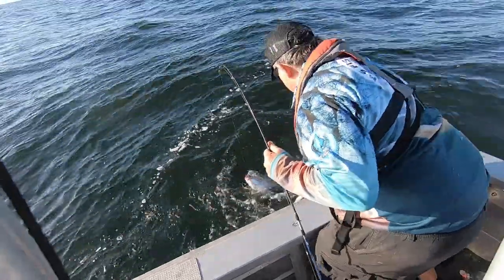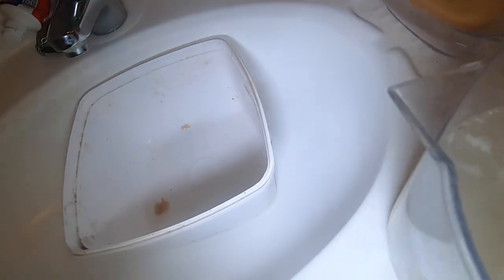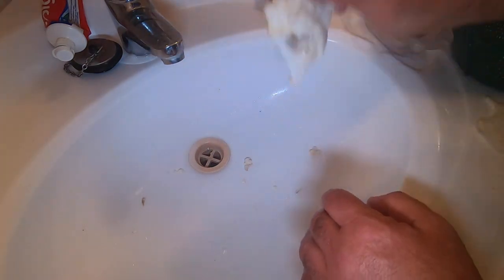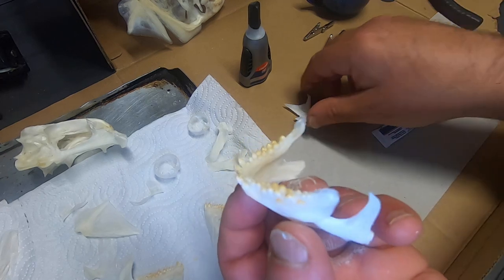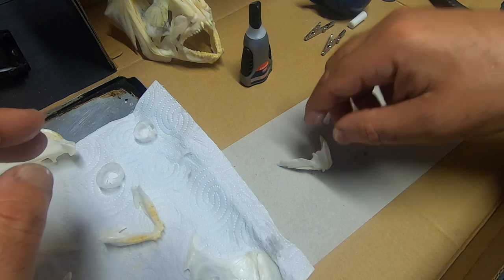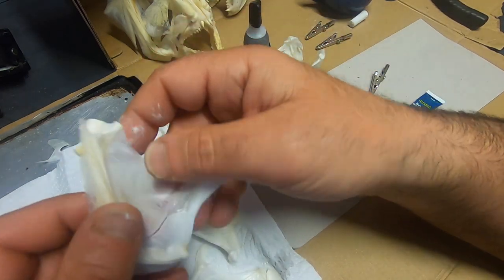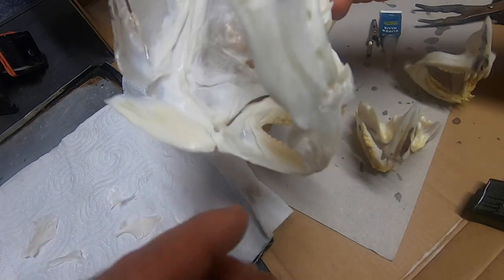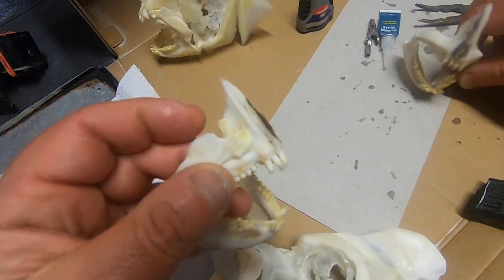How to Make a Pink Snapper Fish Skull and Jaw Mount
How to Make a Pink Snapper Fish Skull and Jaw Trophy